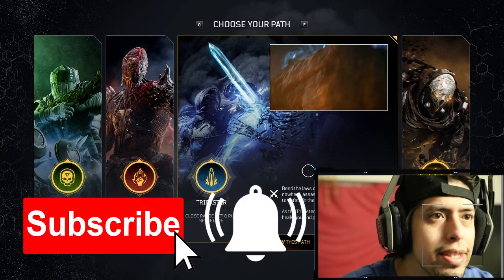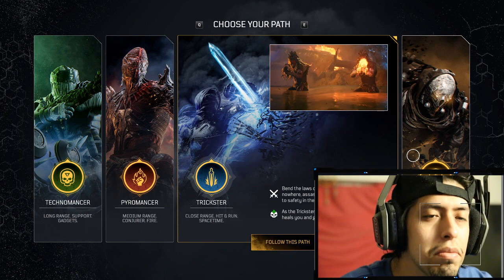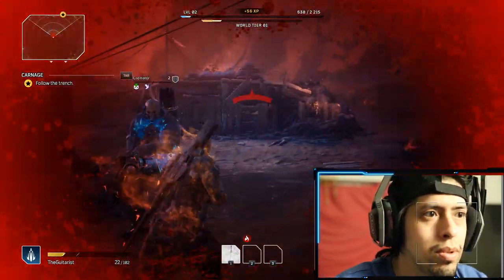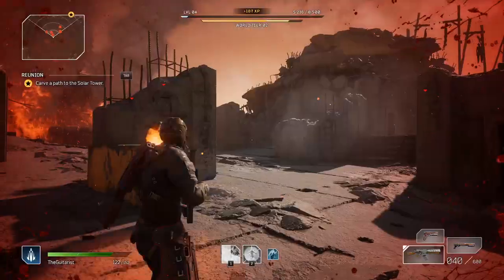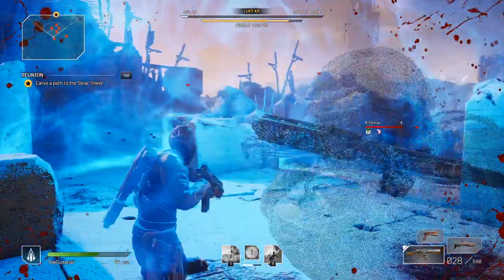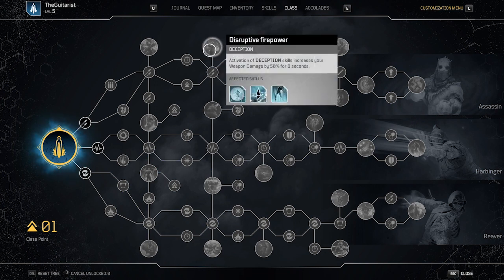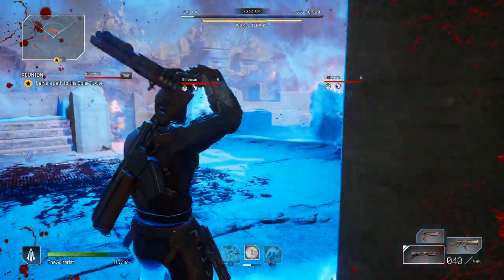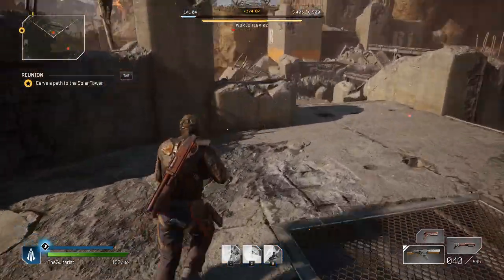Outriders Trickster Gameplay and Walkthrough